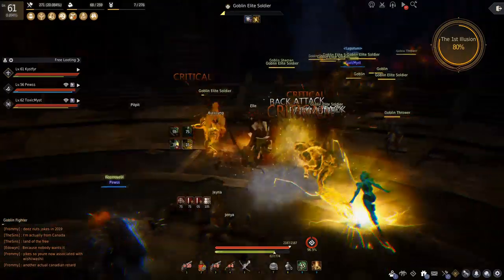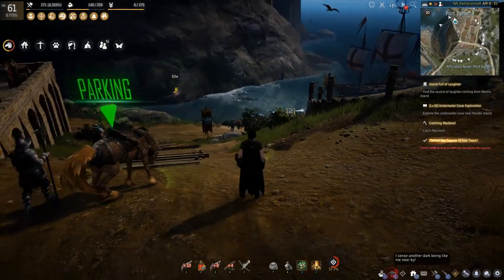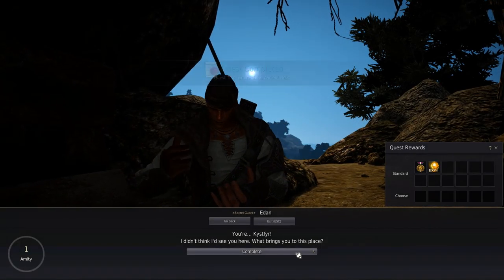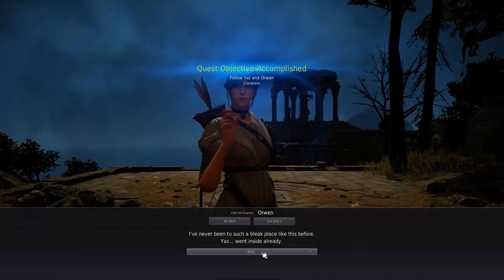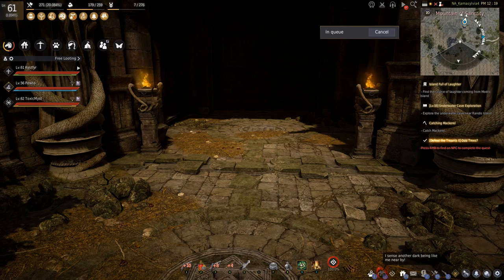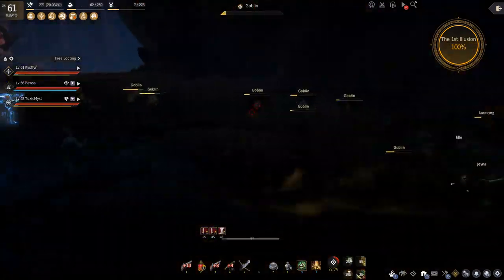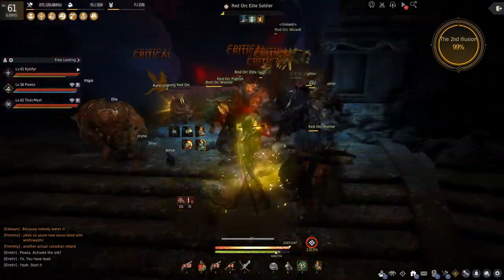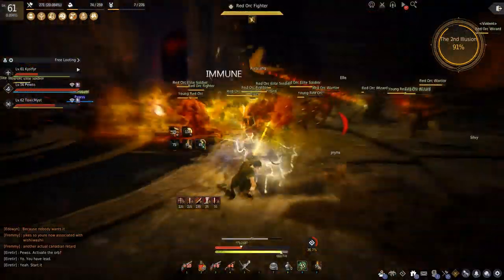Introduction to the Altar of Blood [BDO]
Sorry about the audio, allergies suck.

Anyways, the altar of blood is finally here, and with it, some party play has been going down in BDO. In this video, I show you how to unlock the altar of blood, explain the basics of the activity, and also go over rudimentary tactics and gear requirements (Hint: It's over 500. And probably over 530 for decent parties).

How has everyone been enjoying the altar of blood? Did you hate Edan for running off to Mediah? Have you had parties full of level 56's like I did in this video? Is party stuff finally coming to Black Desert?

Also come join the crew!

System Specs:
GTX 1080
32GB DDR4 RAM
AMD Ryzen 1700
AB350-Gaming 3
500GB SSD
1TB HDD